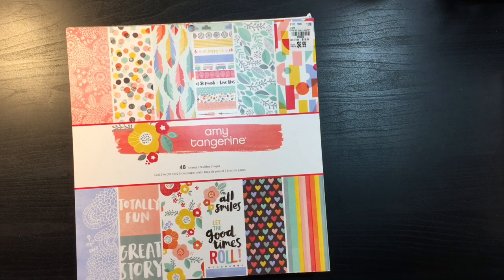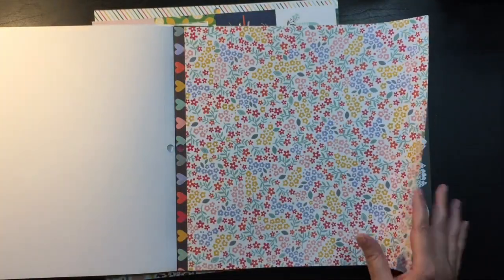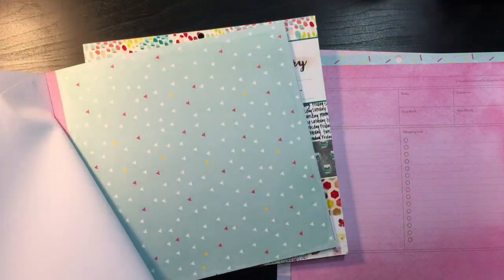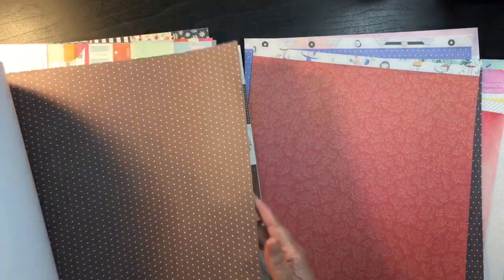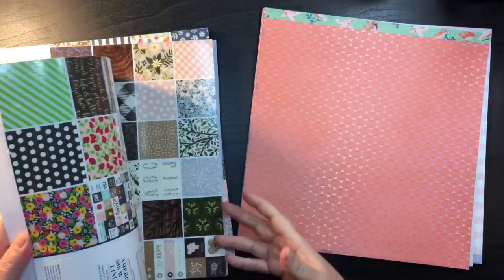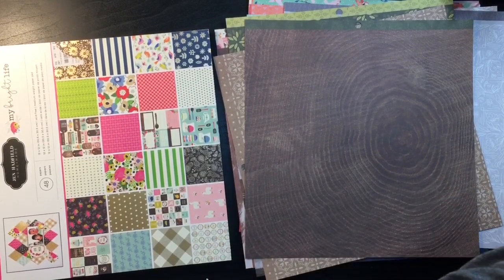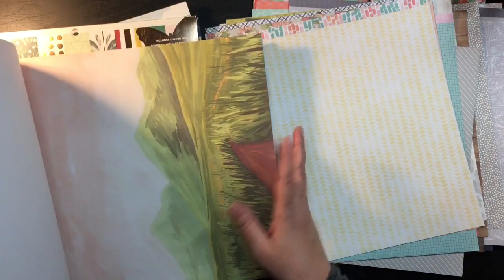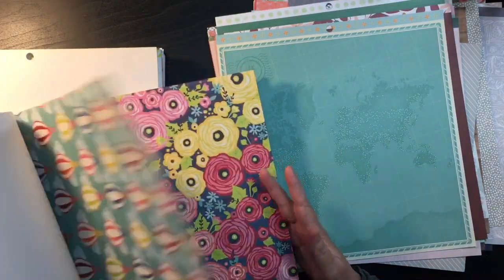Baby Got Scraps - Making Page Kits - Picking Background Papers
Join me this month as I prepare for a fun hop we will be having in January 2021.  Me and my scrappy friends will be challenging ourselves to make layouts using only 1 full 12x12 sheet of paper and the rest scraps or smaller papers.  Listed below are some of my scrappy friends who will also be making kits this month and then make sure to join us in January as we try to make room in our scrap bins.  Its time to clear out the old (onto layouts) to make room for the new scraps that we will soon be creating in 2021.

Links: